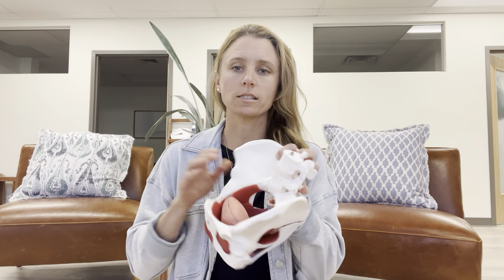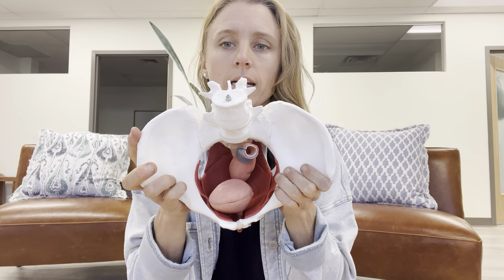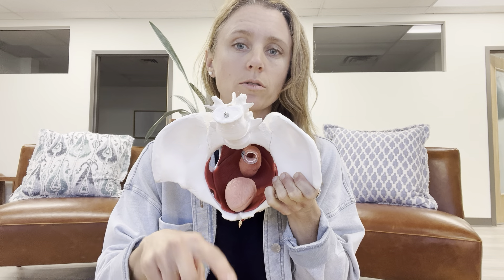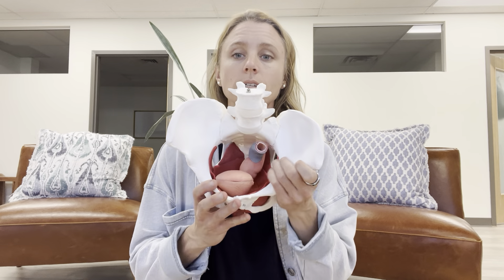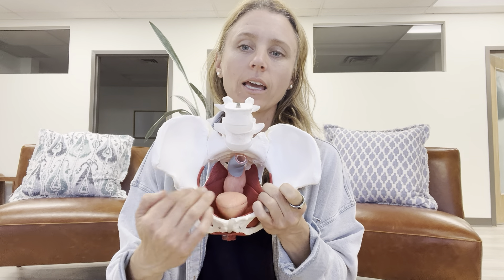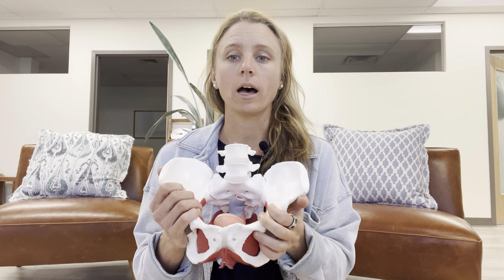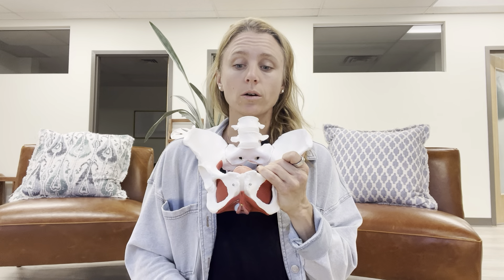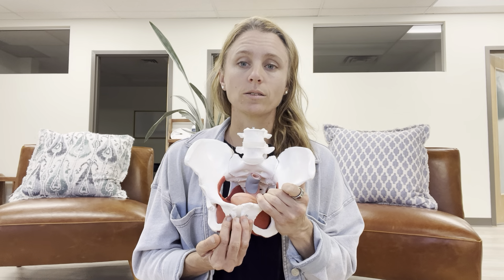Podcast #8 - Male Pelvic Health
We all have pelvic floors, there is so much we can do to help the prostate, and make sure to check the direction of your urine stream!